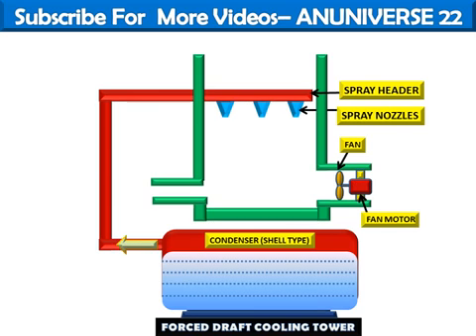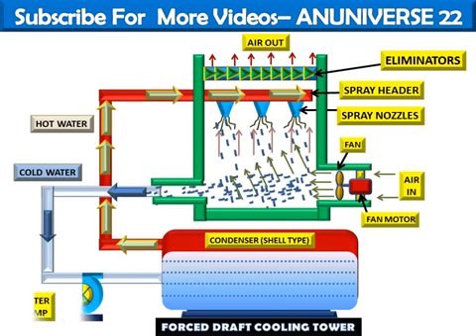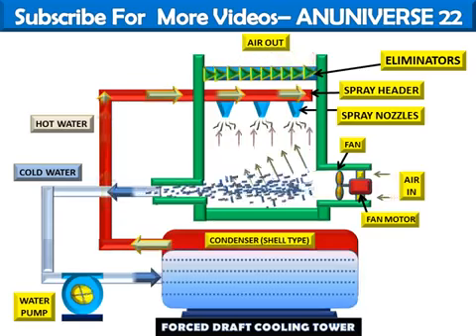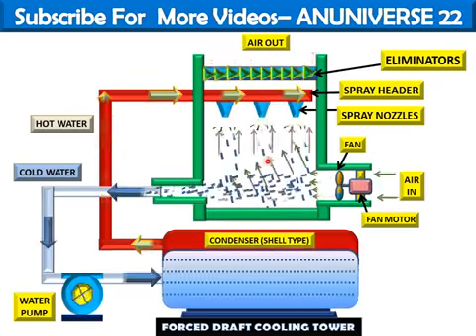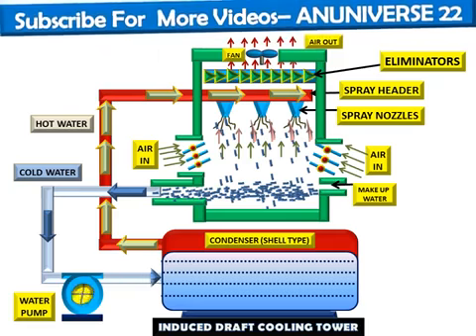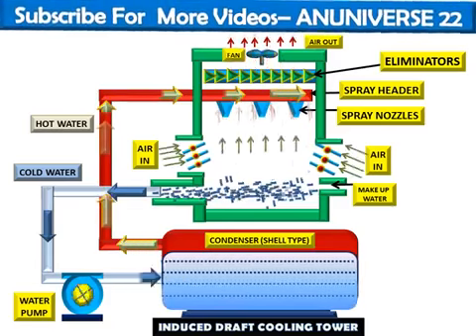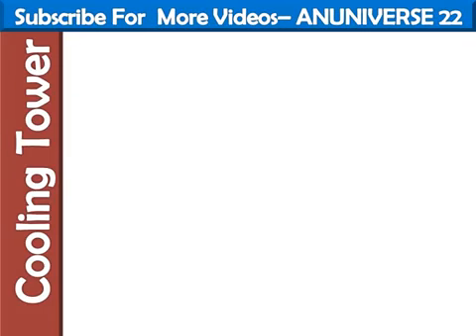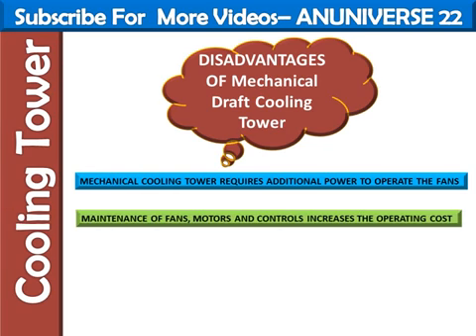COOLING TOWER MECHANICAL( DRAUGHT) /VIRTUAL LAB-5/ PART 2